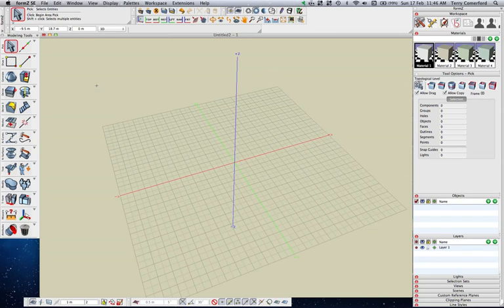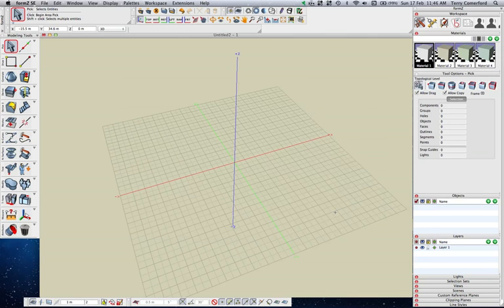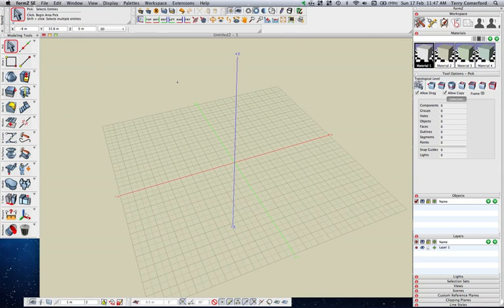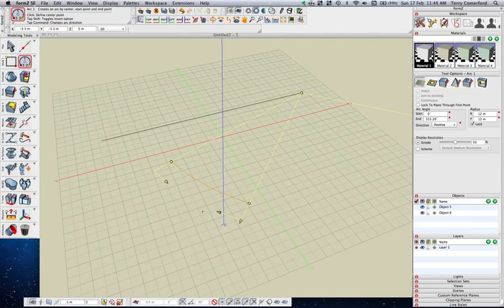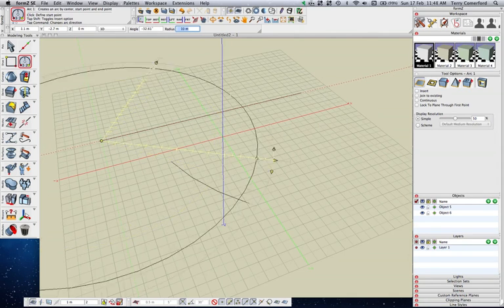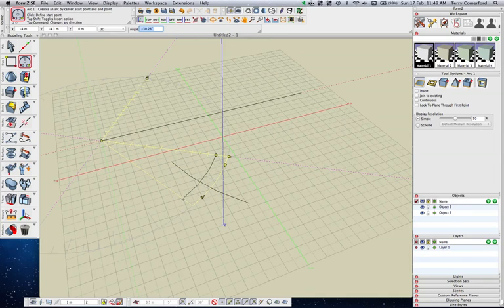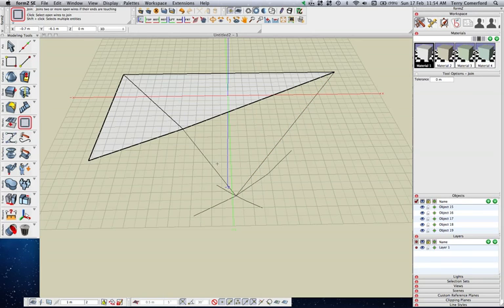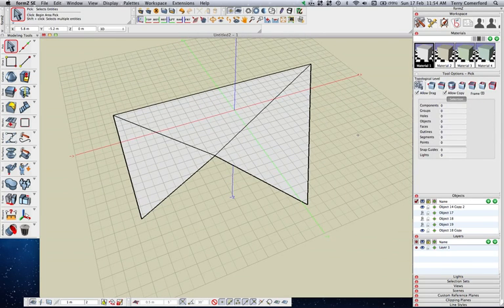formz terrain from triangulation 01